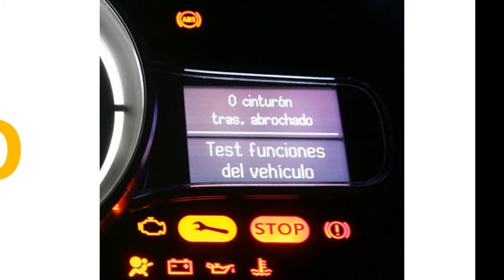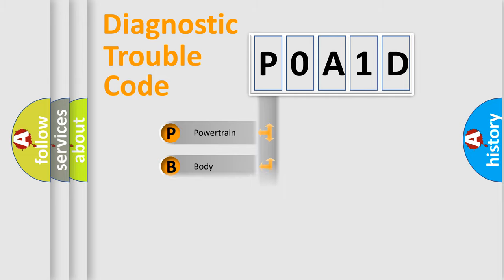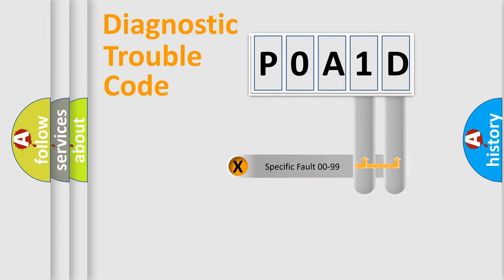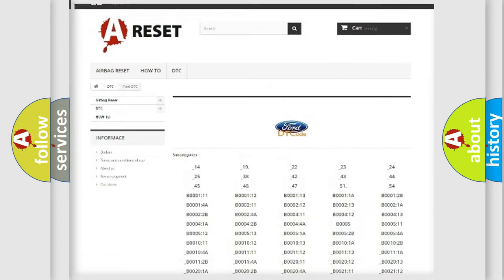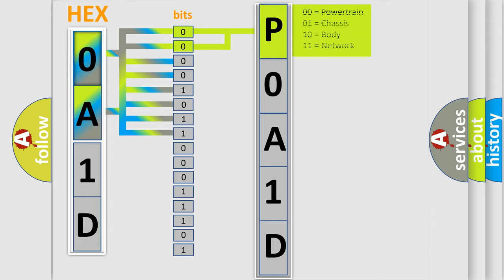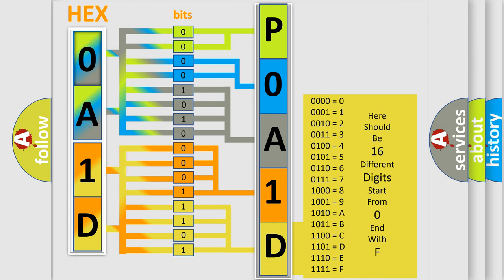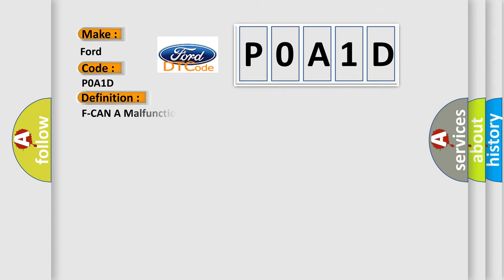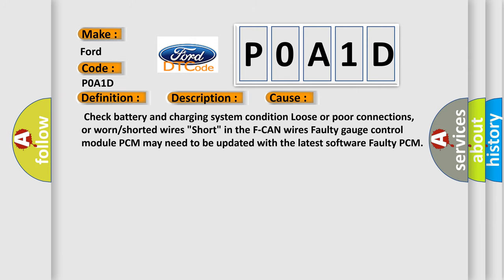DTC Ford P0A1D Short Explanation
Contents:
0:21 Basic DTC analysis according to OBD2 protocol standard.
1:48 Insight into programming
2:58 A diagnostically understandable description of the Diagnostic Trouble Code
3:05 Basic error definition

Make:
Ford
Code:
P0A1D
Definition:
F-CAN A Malfunction (BUS-OFF (PCM))
Description: